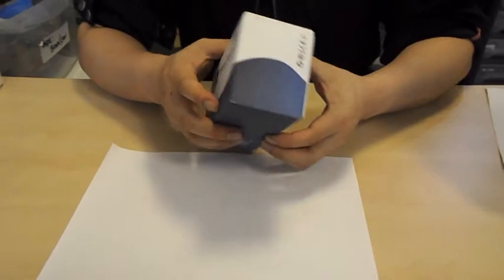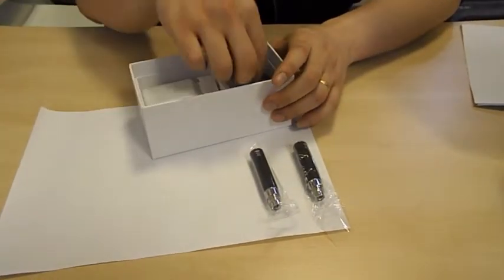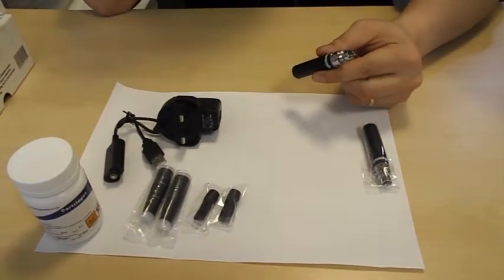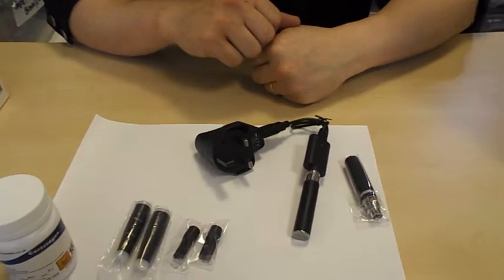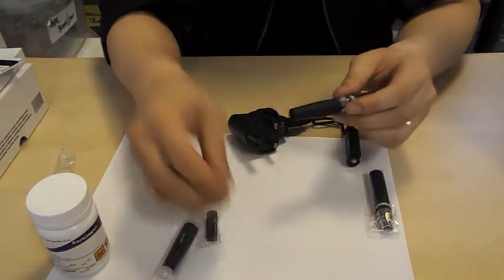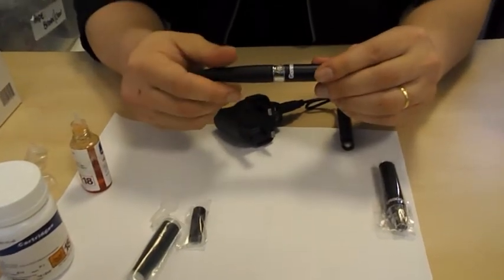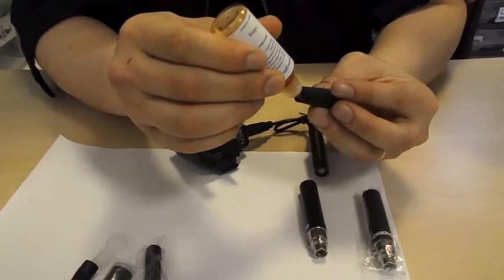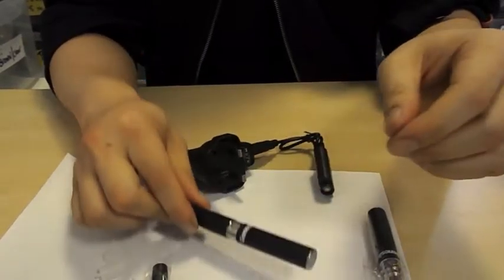How To Use: Genesis ECHO E-Cigarette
How to use the Genesis ECHO E-Cigarette